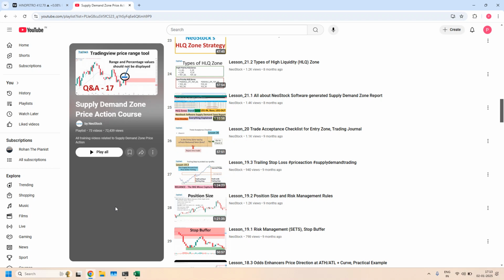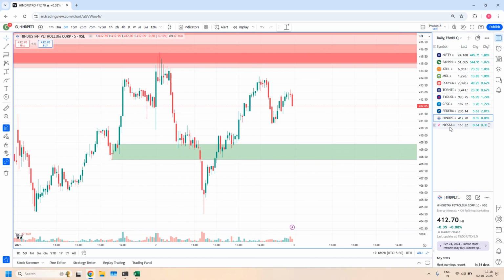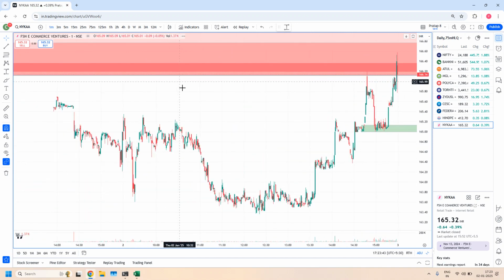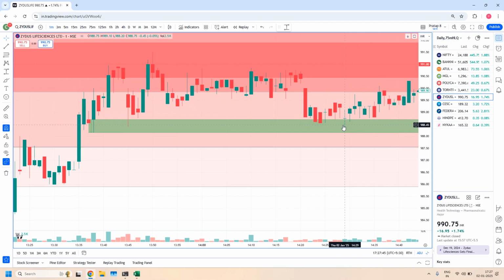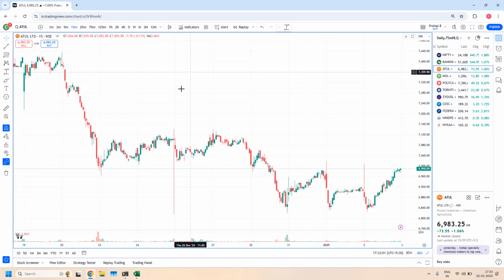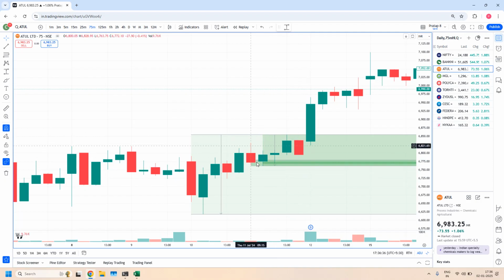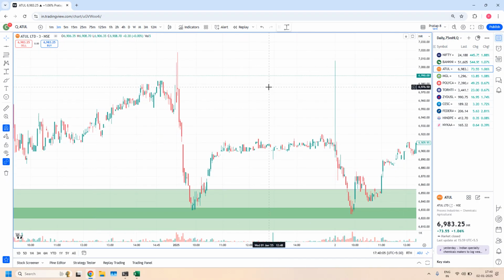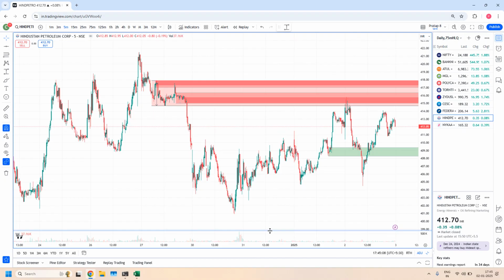High Liquidity (HLQ) Demand & Supply Zone Analysis (02-Jan-2025)